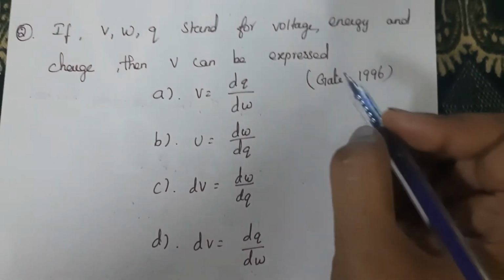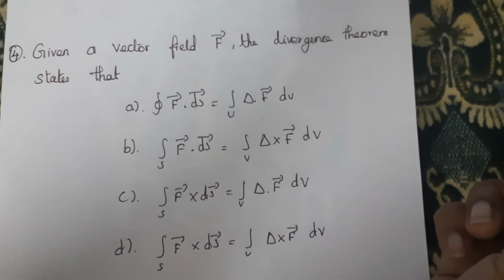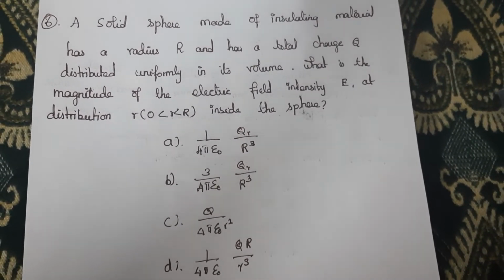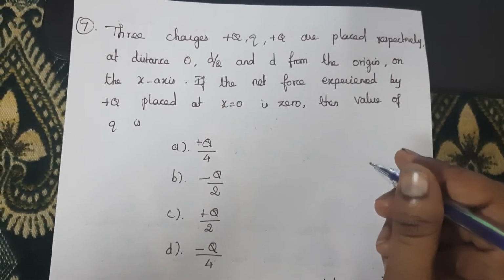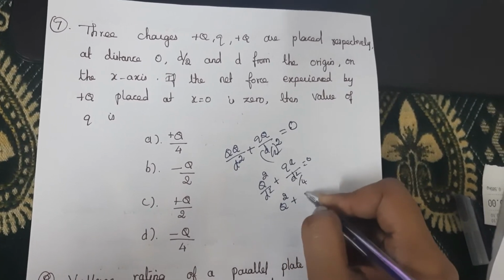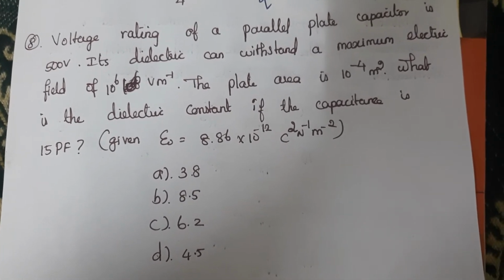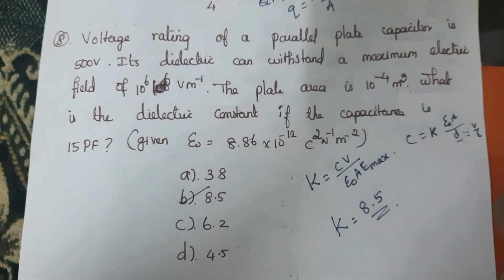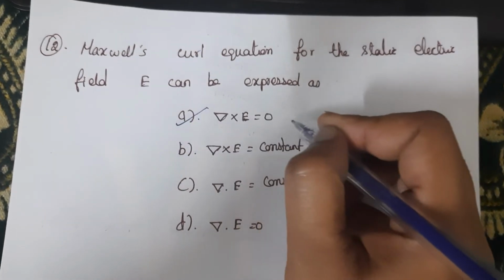Solutions for Test Series 29|Electro static field(part-1)|trb,tneb,gate, isro preparation